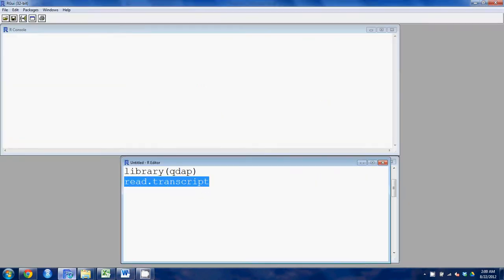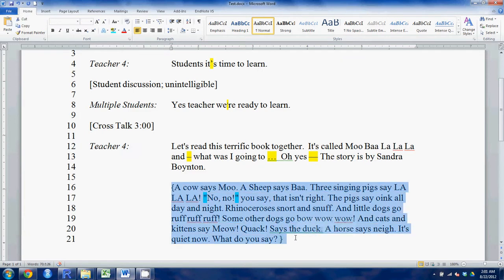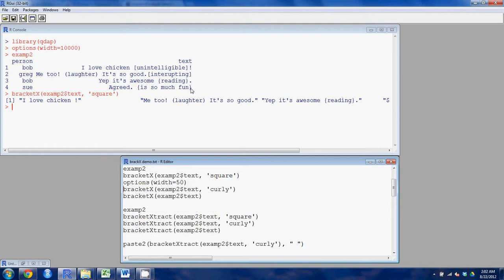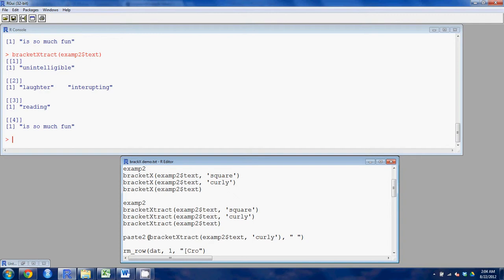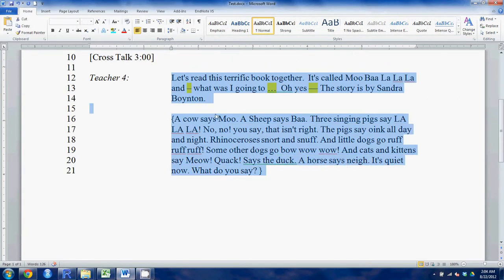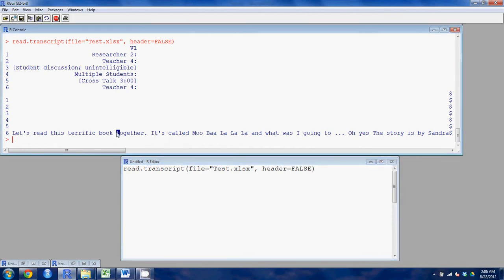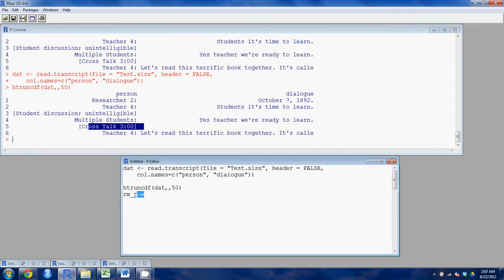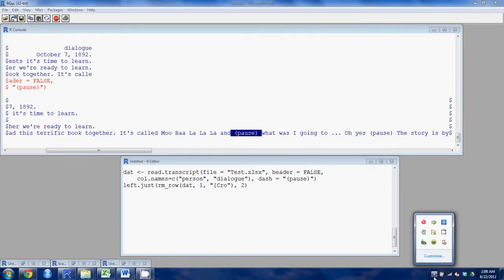MS Word transcripts into R 2